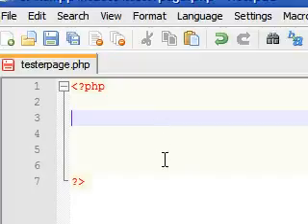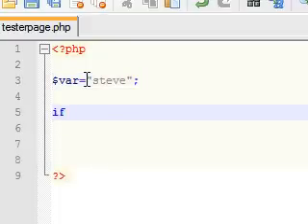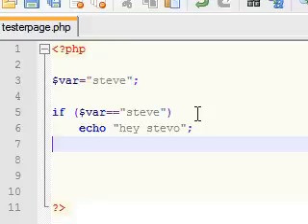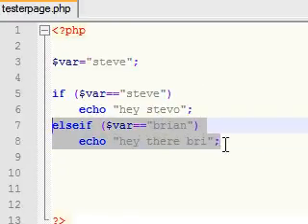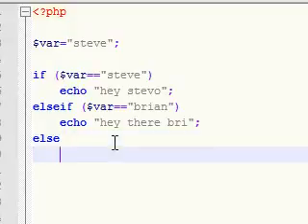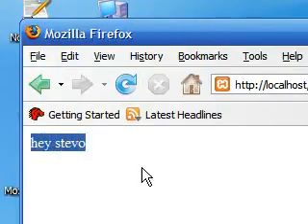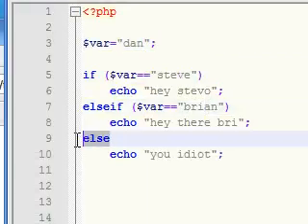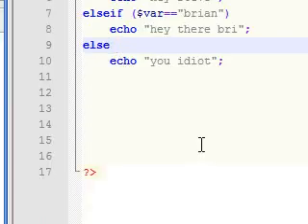PHP Tutorial – 05 – if elseif else